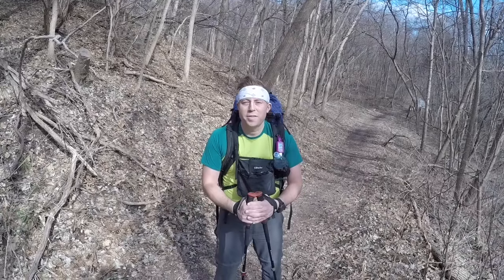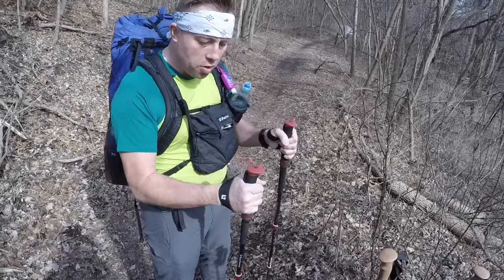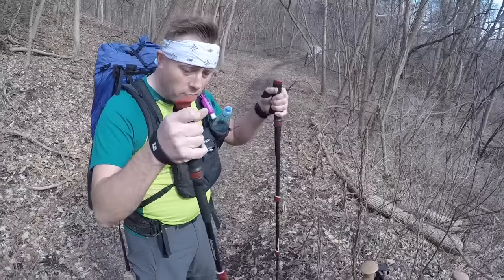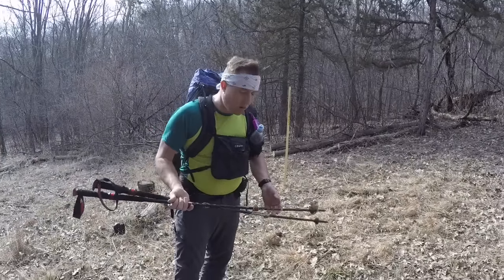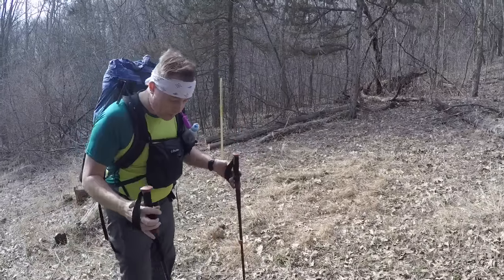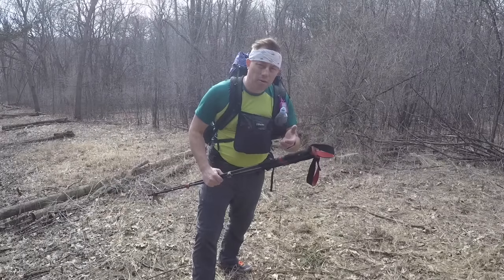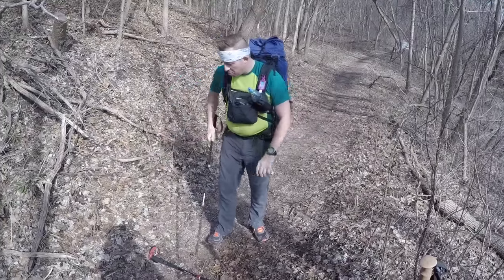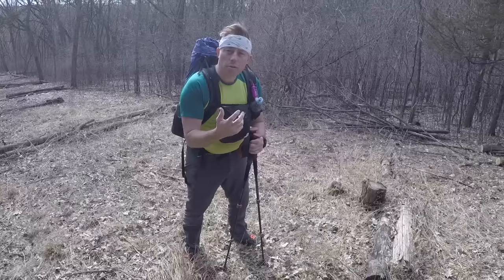How to use trekking poles the proper, improper and ...... my way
In 2016, I thru-hiked tha Appalachian Trail in a short window of 100 days. One of the biggest reasons I was able to complete my journey was how I used my trekking poles to stay free from pain and injury.

This video I will demonstrate the "Proper" and "Improper" techniques as well as my unconventional way.

Equipment I filmed this video with:
- Camera -
Olympus O-MD E-M5 Mark II

- Sound -
Rode Videomicro Shotgun Mic

- TriPod -
MeFOTO Carbon Fiber Roadtrip